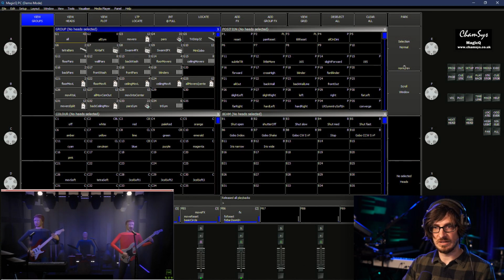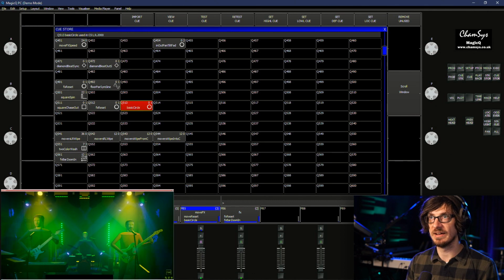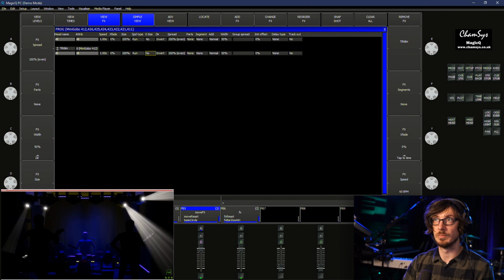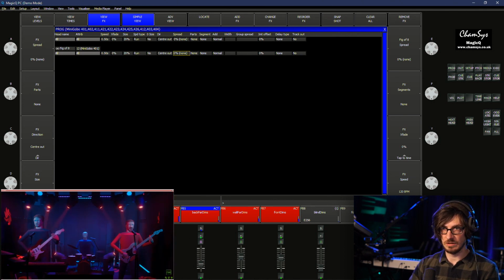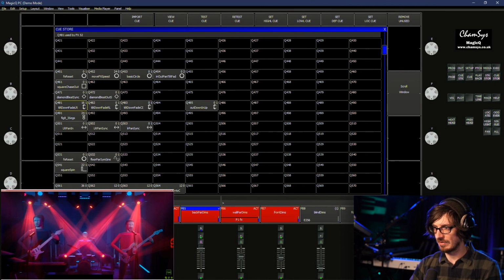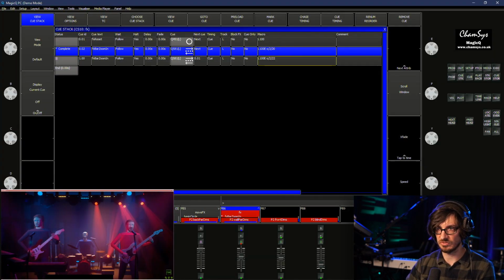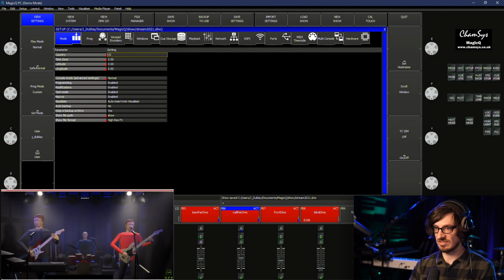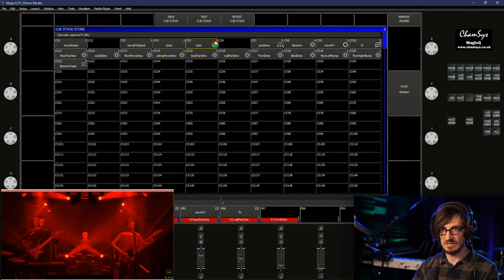Working on some production elements | writing building blocks for lighting cues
Learning Chamsys and getting some basics going for the new lighting rig